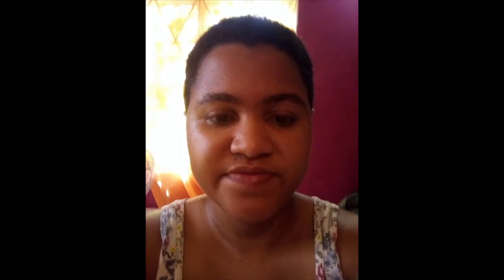Art|Adobe-Photoshop, Animate, Illustrator |Autism|Cricket|Freerice|Duolingo|Proven Medical Marijuana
a. Art
b. Adobe - Photoshop, Animate, Illustrator
c. Autism - I removed the Autism Speaks infographics from my Pinterest and Facebook since I found out that many people don't like the organization. I think people were angry because they talked about 'Curing Autism'. My opinion, is that would make many people feel like they are nothing because they did not think that they could be cured. However, now it seems that their might be a new treatment  for children with autism by sending electricity to the brain. It helps some of them speak and socialize. I've know about the Autism Speaks website for about a year now; so I was new to their website. I've read some stuff on their website.
 I left the infographics in this video because I think that they educate people about autism. I read that Autism Speaks does a lot of research, which I agree with.
g. Proven Medical Marijuana
"Therapeutic uses of cannabinoids
Several studies have demonstrated the therapeutic effects of cannabinoids for nausea and vomiting in the advanced stages of illnesses such as cancer and AIDS. Dronabinol (tetrahydrocannabinol) has been available by prescription for more than a decade in the USA. Other therapeutic uses of cannabinoids are being demonstrated by controlled studies, including treatment of asthma and glaucoma, as an antidepressant, appetite stimulant, anticonvulsant and anti-spasmodic, research in this area should continue. For example, more basic research on the central and peripheral mechanisms of the effects of cannabinoids on gastrointestinal function may improve the ability to alleviate nausea and emesis. More research is needed on the basic neuropharmacology of THC and other cannabinoids so that better therapeutic agents can be found."